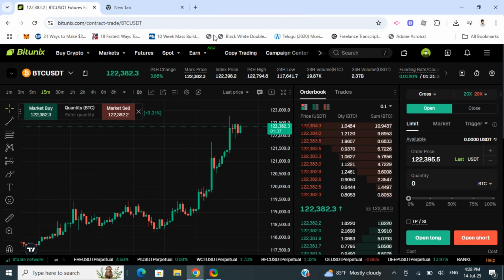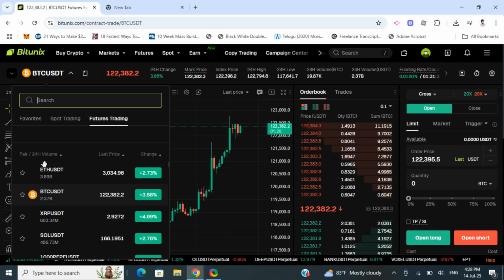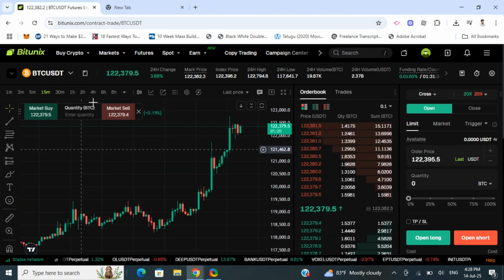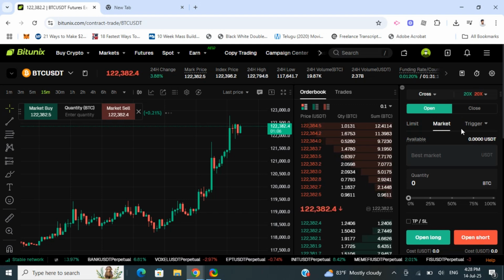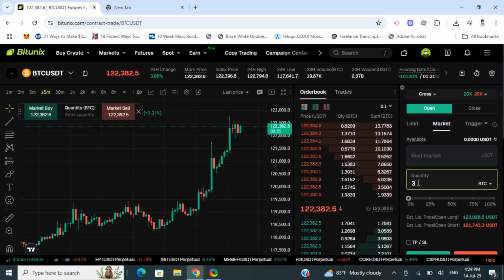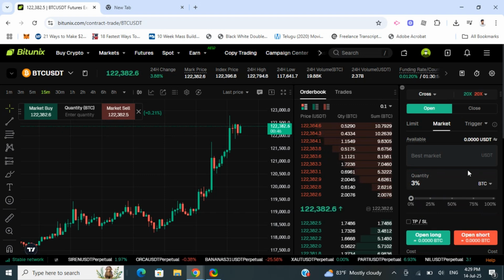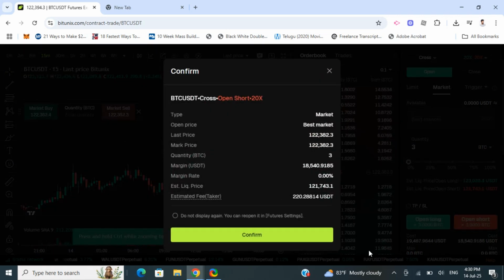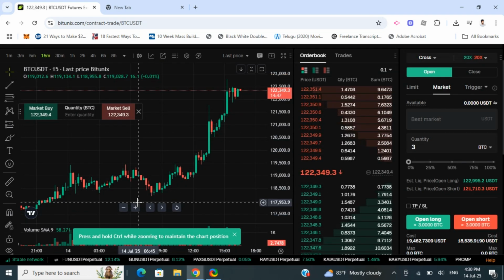How to Short on Bitunix (Best Method)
Thinking the market’s about to dip? 📉 Let me show you how to short on Bitunix the right way — without blowing up your account 💥💻. Fast, clear, and beginner-friendly, this method keeps your trades sharp and your risk low ⚔️💸.